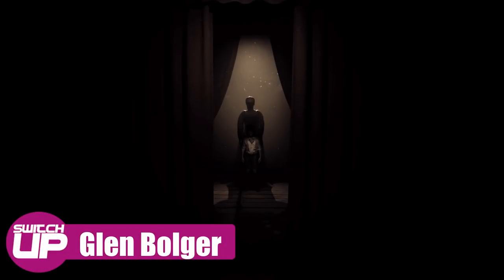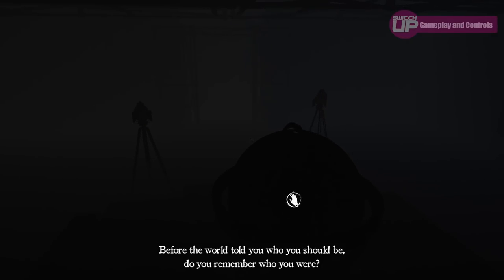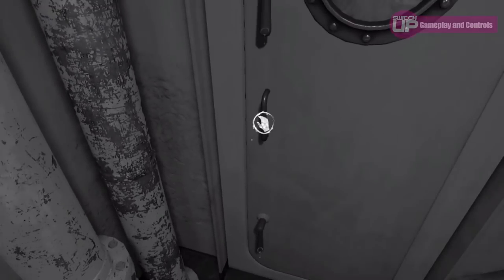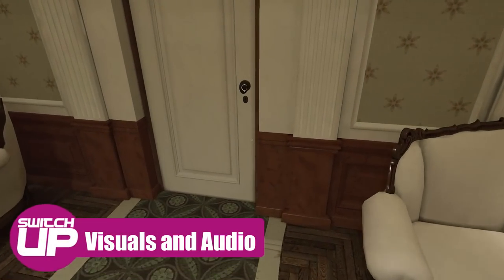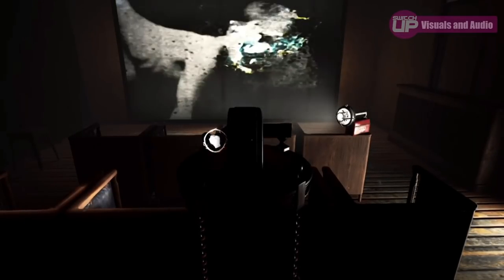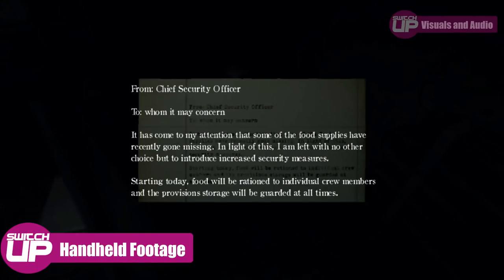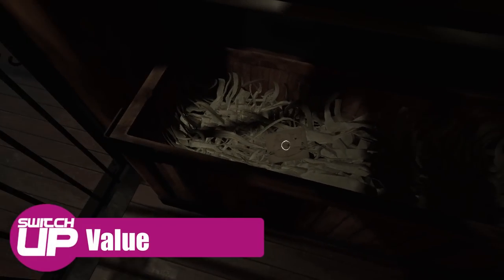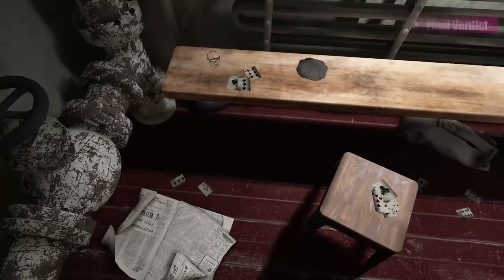Layers of Fear 2 Nintendo Switch Review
Layers of Fear 2 released elsewhere in 2019 and now joins its predecessor in coming to the Nintendo Switch. You play as a Hollywood actor who has agreed to take a role in a film set on an Ocean Liner but things start to go very wrong. Is it worth getting? Well, let's find out.

Happy Gaming
Mark & Glen
SwitchUp